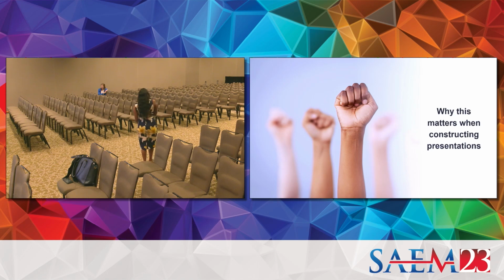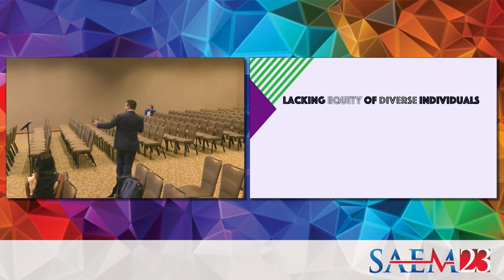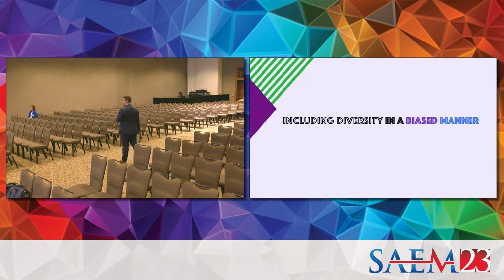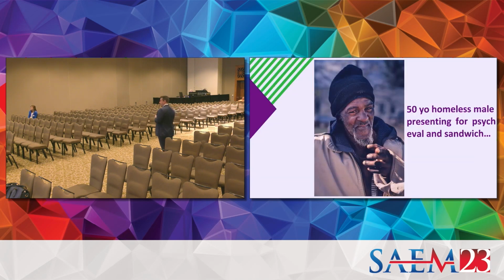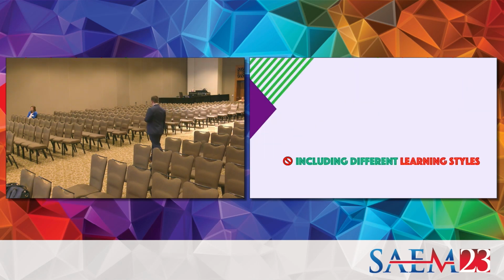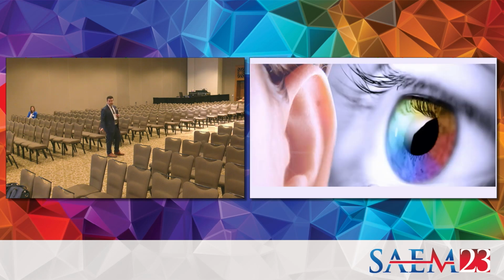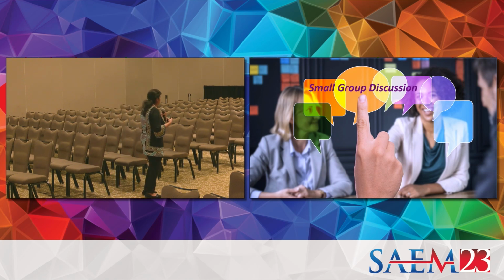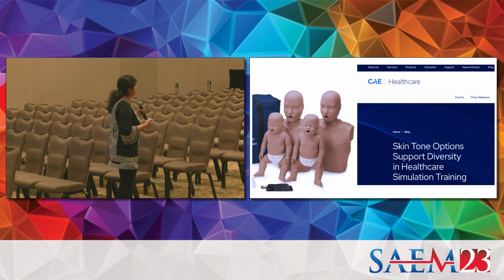Representation Matters: Why Including Diversity in Your Medical Education Presentations Matters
Representation Matters: Why Including Diversity in Your Medical Education Presentations Matters (AWAEM, ADIEM, AAAEM, Equity & Inclusion Committee, and Education Committee Sponsored)

Presenters:

Sreeja Natesan, MD
Guy Carmelli, MD, MDEd, FACEP
Saadia Akhtar, MD

Learning Objectives:
Upon completion of this session, participants should be able to:

- Discuss representation and its role within diversity, equity, and inclusion efforts within Medical Education
- Utilize provided techniques for appraising the current didactic environment
- Develop strategies for overcoming common barriers to representation in didactics

Many academic institutions are prioritizing diversity, equity, and inclusion (DEI) in an effort to improve educational opportunities and training. Focus has been on recruitment, retention, and leadership advancement of faculty & residents who are under-represented in medicine (UIM). Representation allows minorities to feel validated and allows the expression of opinions comfortably. This creates a team-based environment where ideas are more diverse, perspectives are varied, and everyone feels appreciated and valued. However, in our daily educational experiences, such as residency conferences, representation is often missing. Unconsciously, the lack of diversity on slides and presentations feeds into this feeling of “otherness."